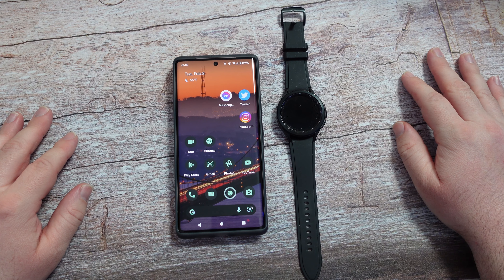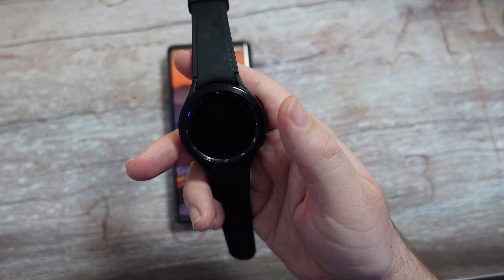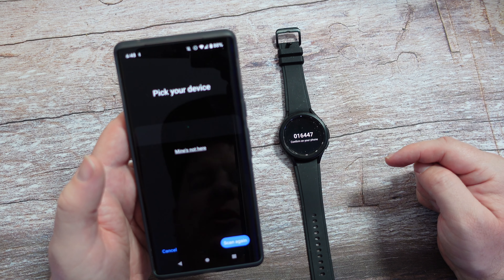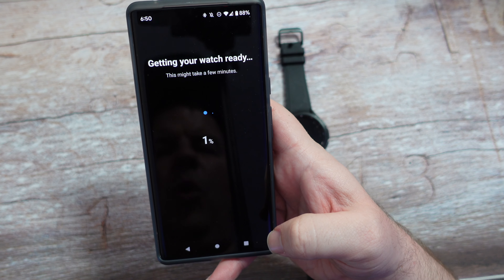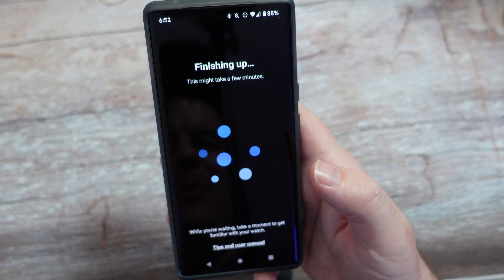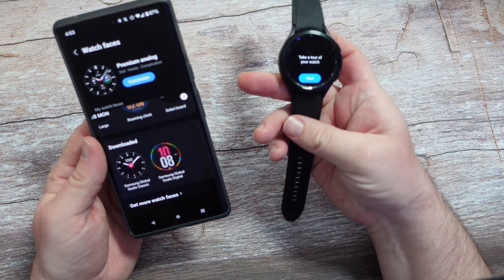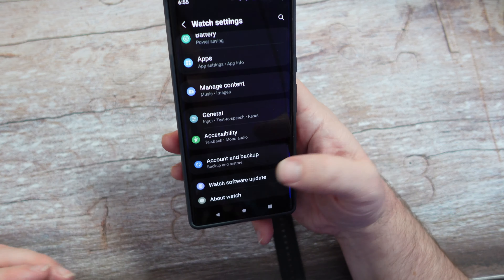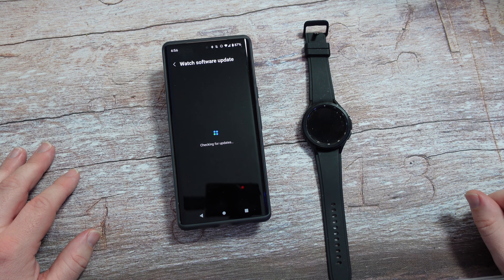Galaxy Watch 4 on Non-Samsung Android Phone: Does it Work?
Galaxy Watch 4 / Watch 4 Classic